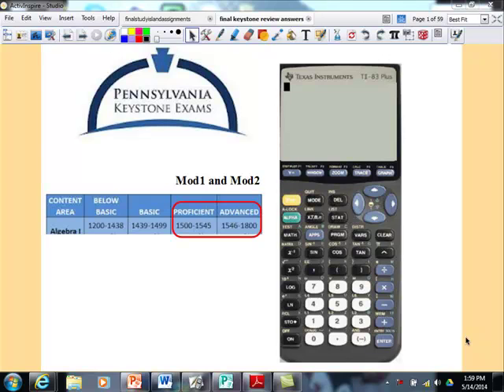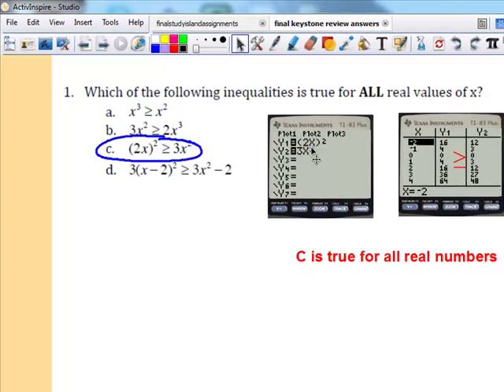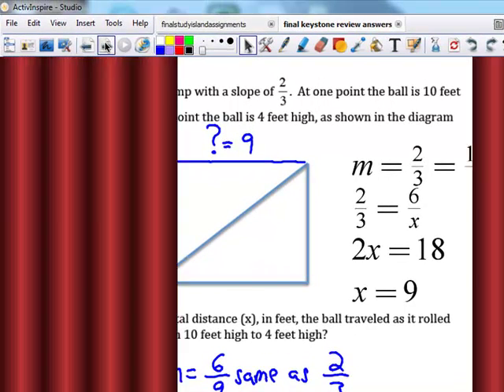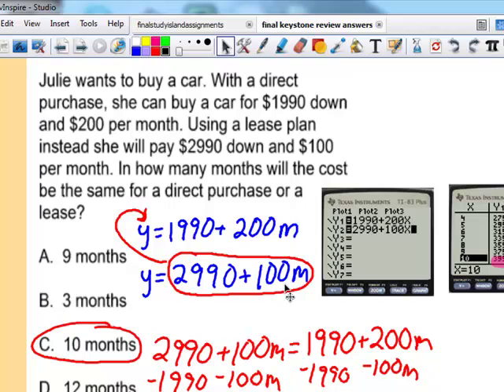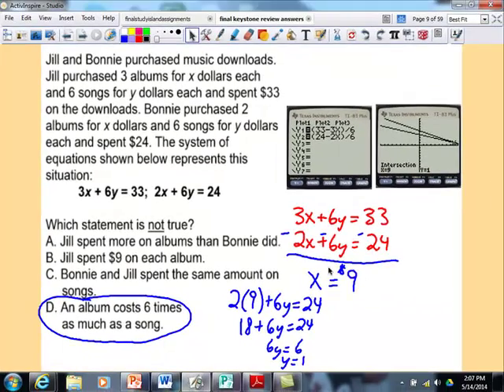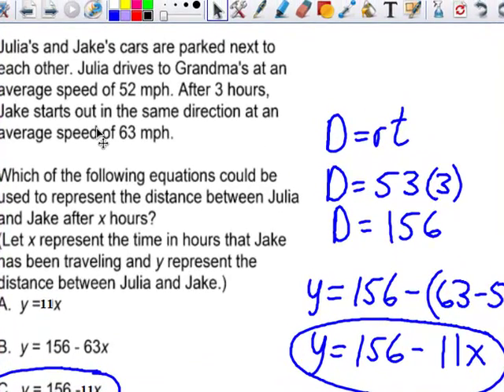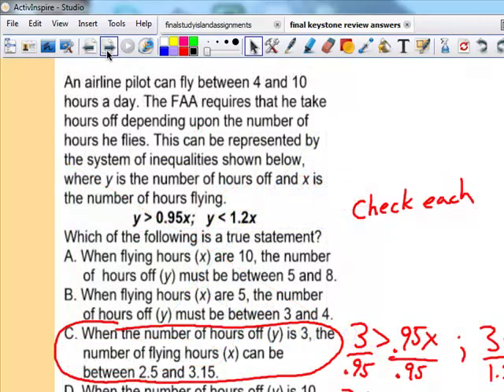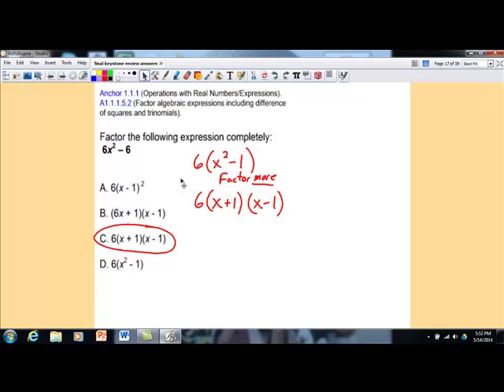Keystone Questions review practice part 1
Practicing keystone Algebra 1 problems... solutions...